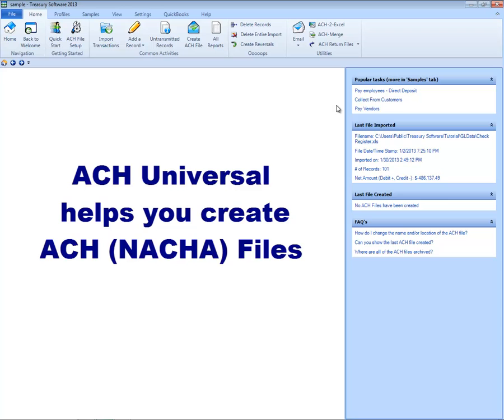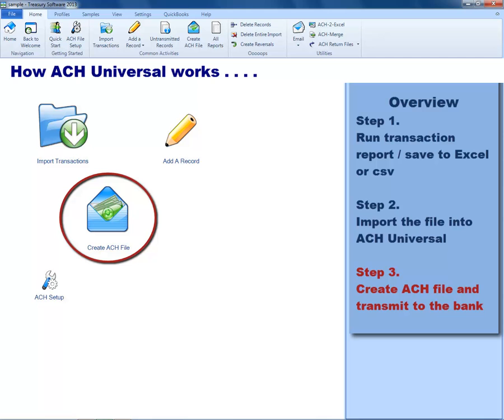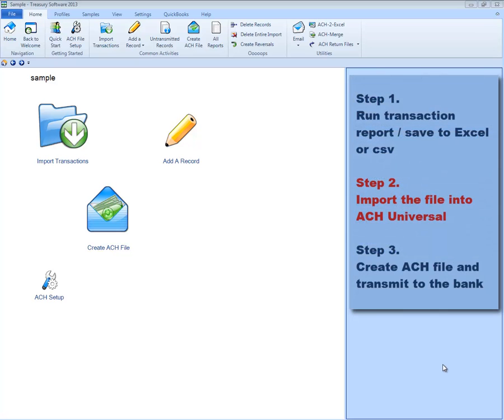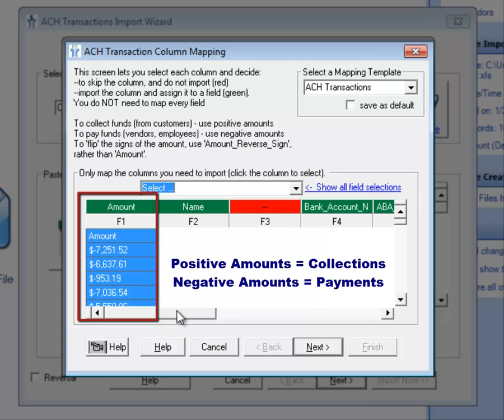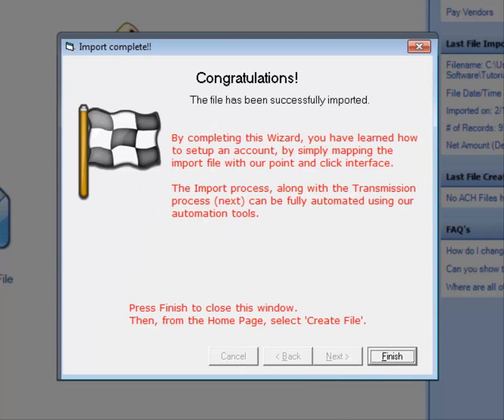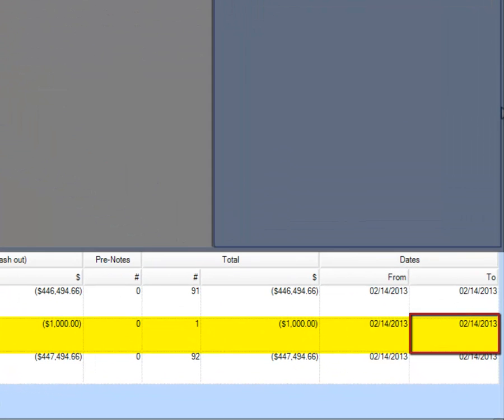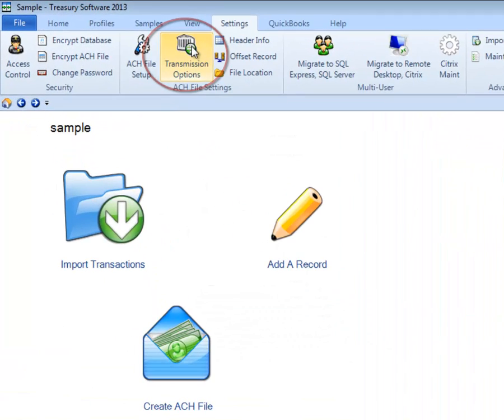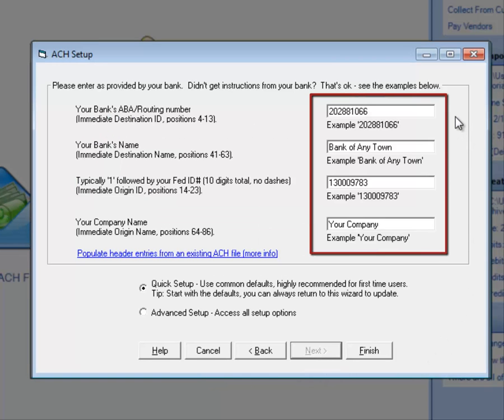Treasury Software's ACH Universal Getting Started - 2013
Create and transmit ACH (NACHA) files in three simple steps with Treasury Software's ACH Universal.

ACH Universal helps you create ACH files for processing electronic transactions such as paying employees by Direct Deposit, collecting payments from customer, or paying vendors.

Our software works with all US commercial banks and all major accounting packages and is fully integrated with QuickBooks.

Watch this video and learn how ACH Universal can help you.